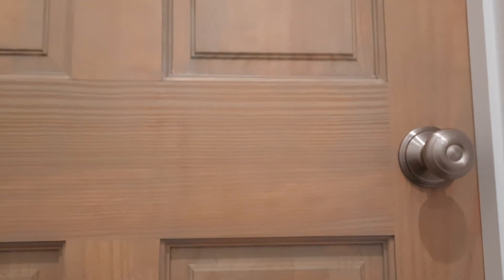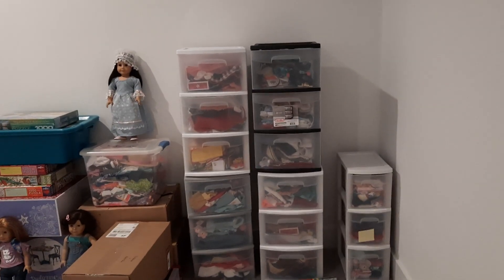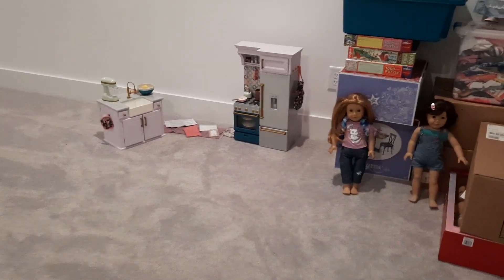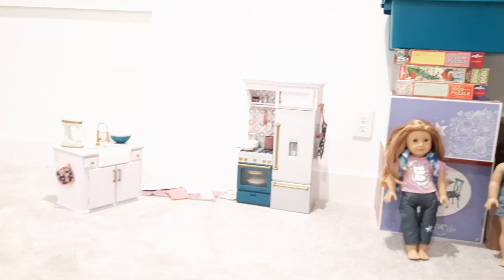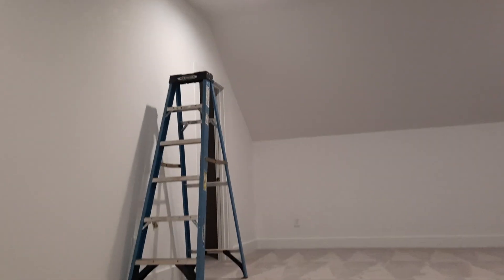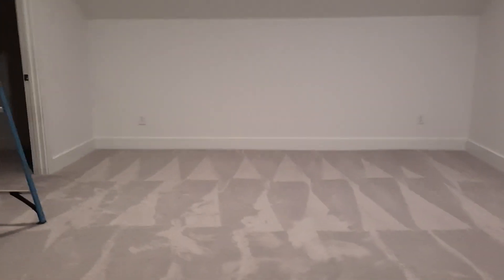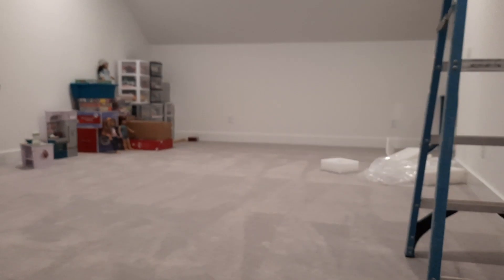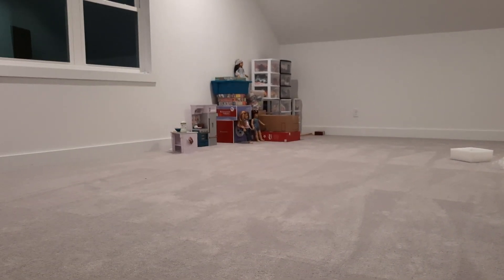Moving into the Doll Room - Part 1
Sorry for the weird lighting/over exposure. Still figuring out the space!

Welcome to my American Girl Doll Room! I am so excited to show you the process of setting this space up.

(I was really tired while making this video, so I hope to have a better polished one for part 2)